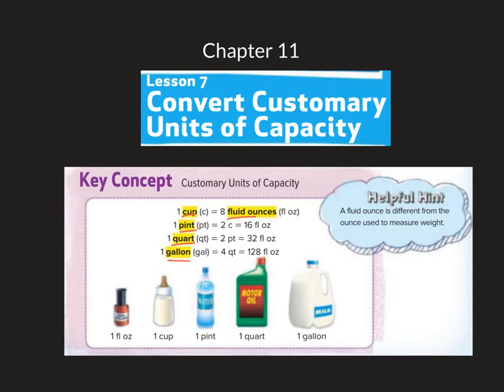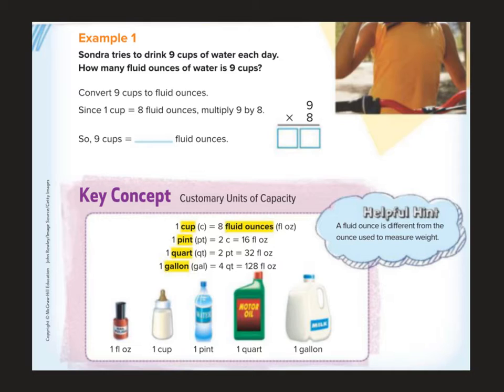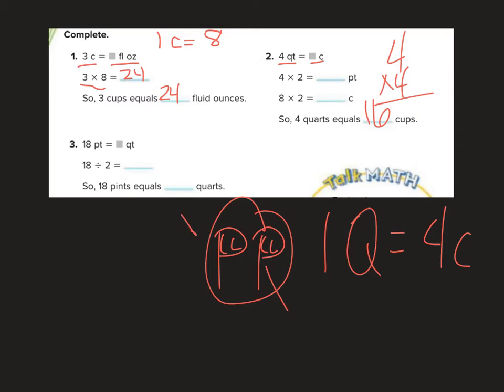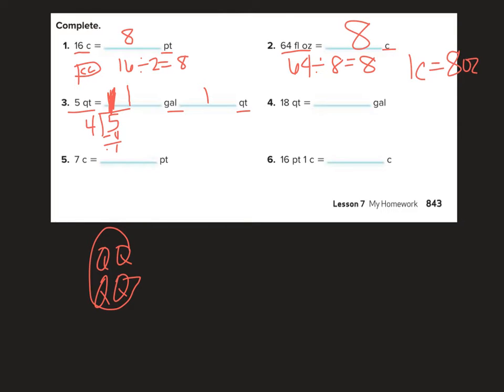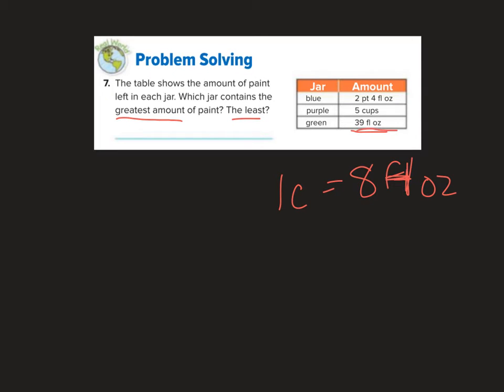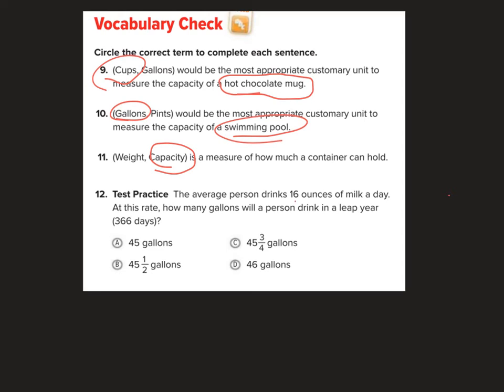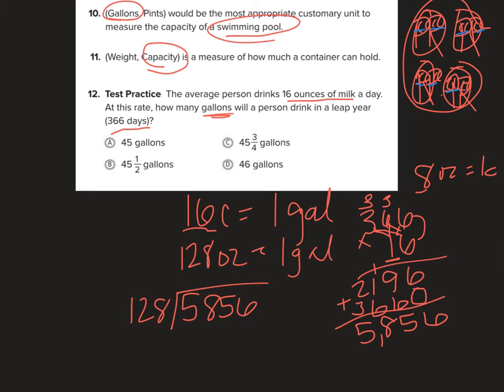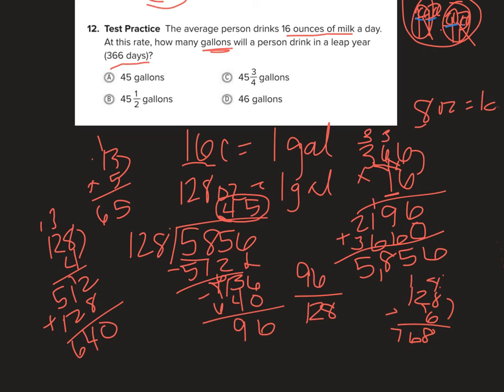Gr5 11-7 Convert CustomaryUnits of Capacity